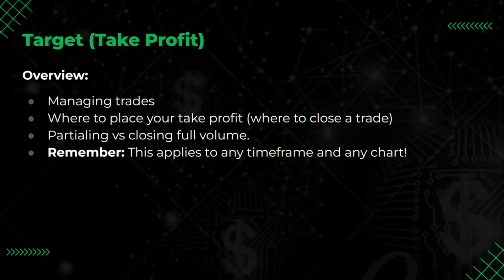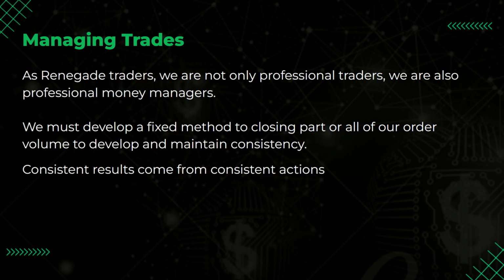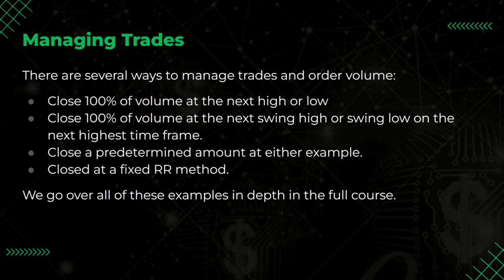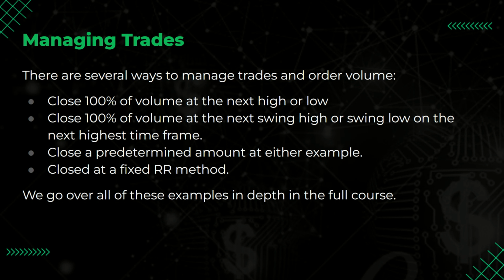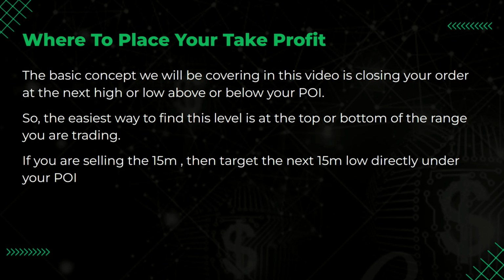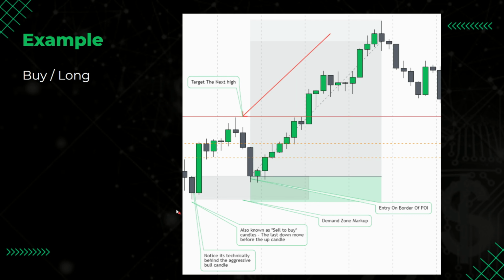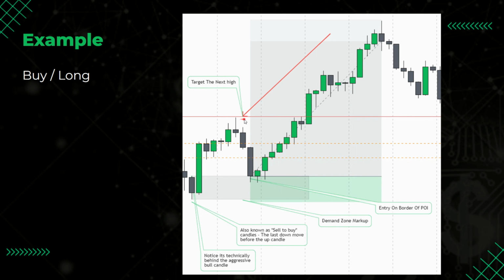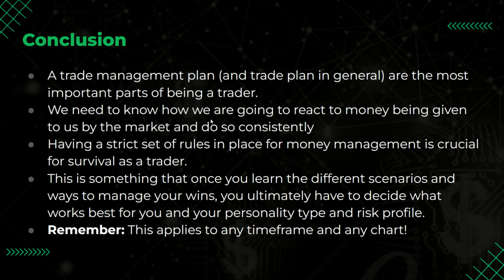Smart Money Targets - Free Beginner Forex Smart Money Concepts Course - 5 Step Forex Lesson 5.1